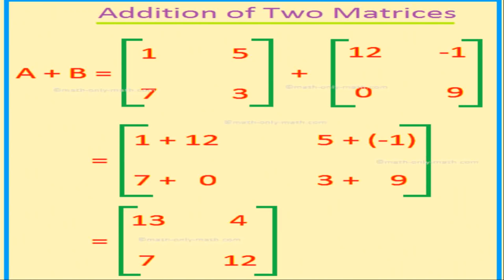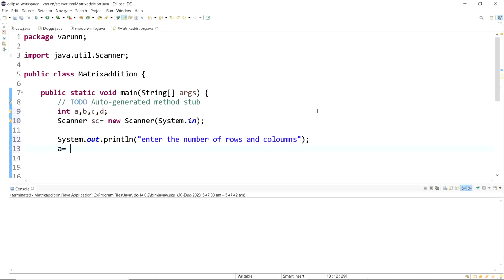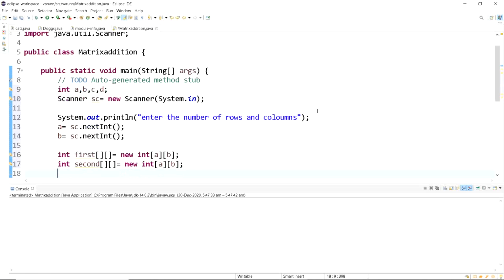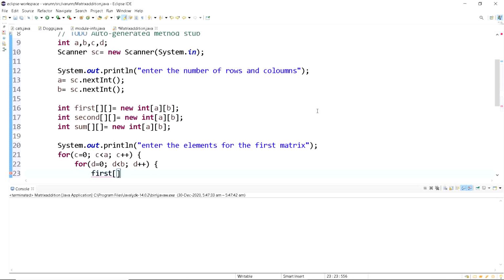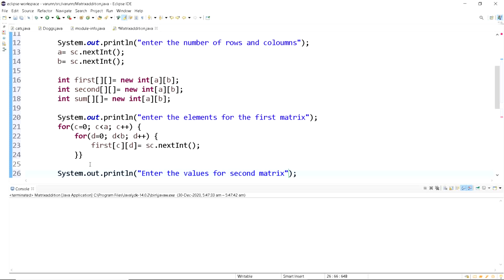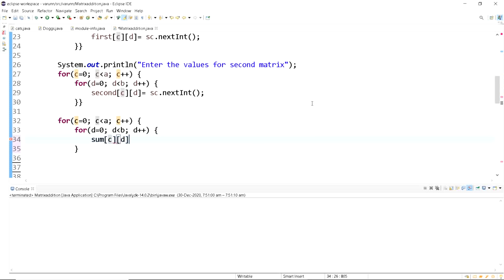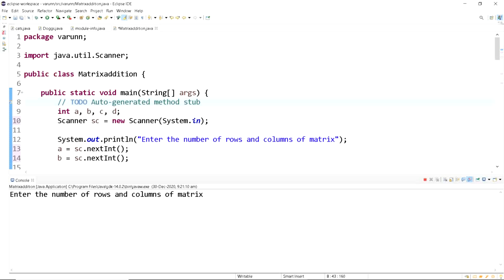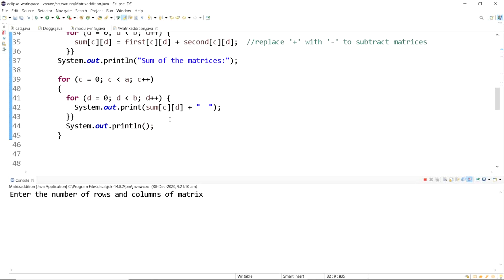Sum of Two Matrices | Multidimensional Arrays | Introduction To Java Programming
Hello Everyone, In this video we have discussed about sum of matrices  . If you've missed the previous video please do check it out inorder to understand the basics well. If you have any suggestions or queries please do ping me on my Instagram handle  or comment in the comment section below.